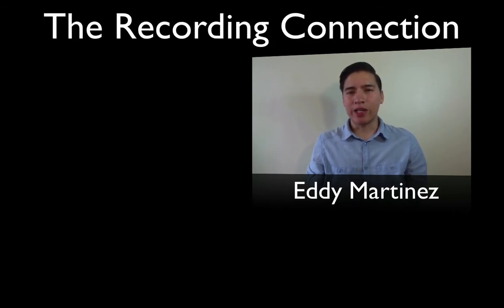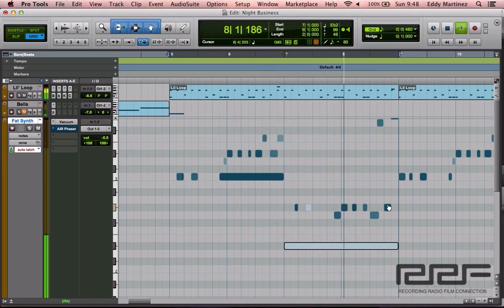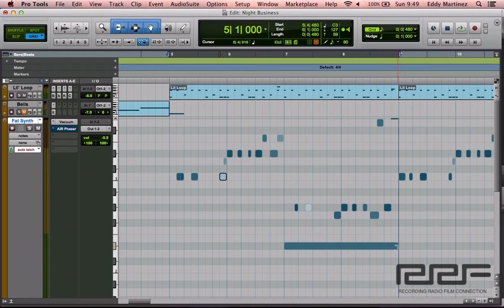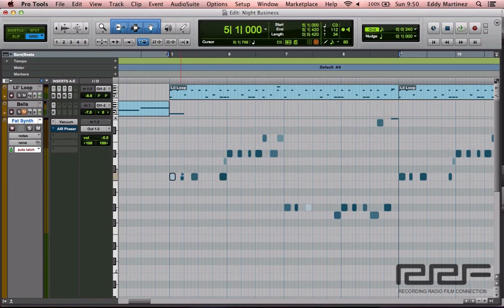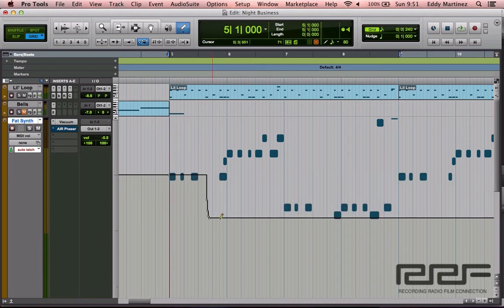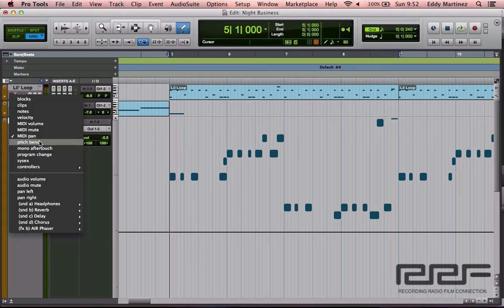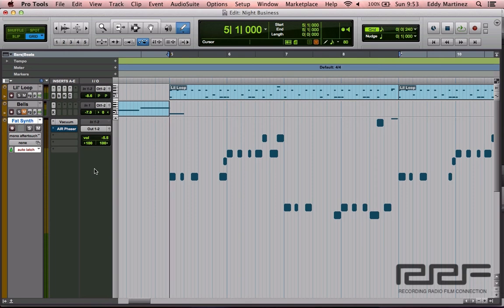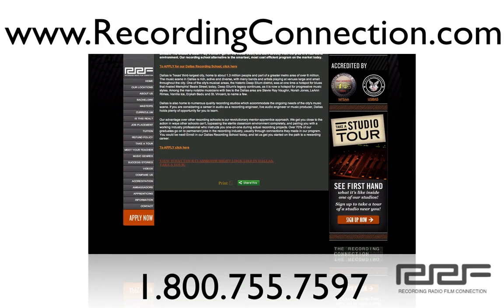Recording Connection | Lesson 16B Pro Tools Editing Overview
Midi editing skills in Pro Tools, brief overview of the editing tools available in Pro Tools.